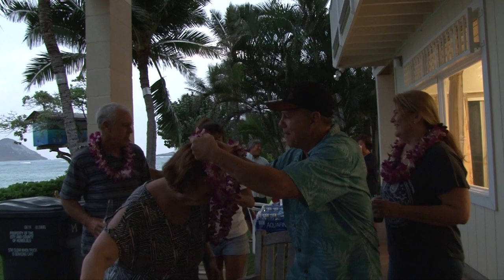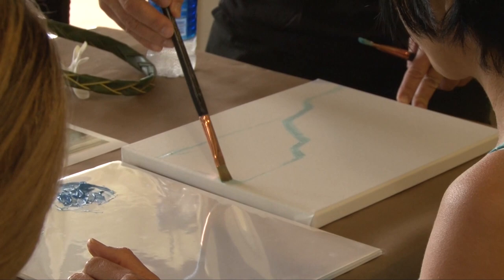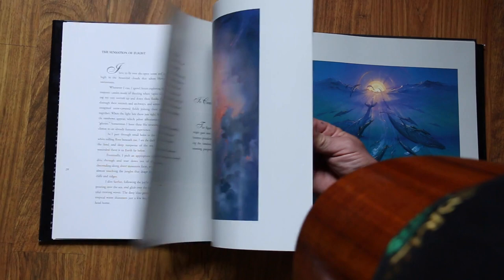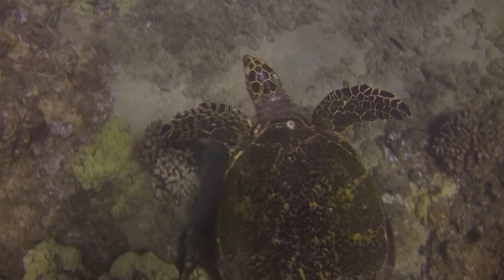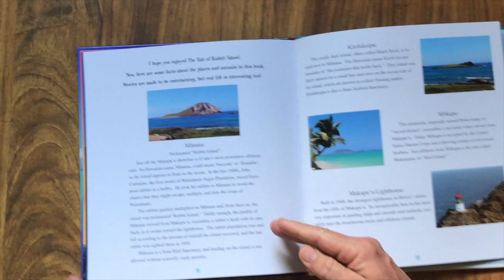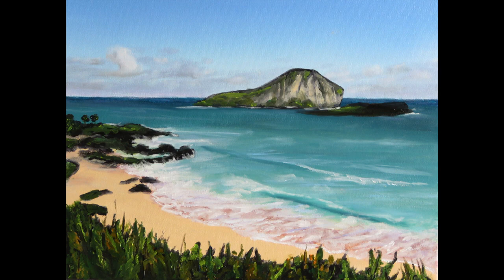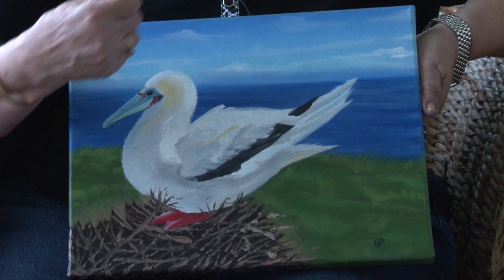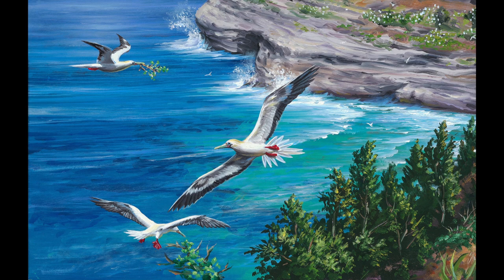Painting in Paradise S1,E10 Waimanalo Artists Retreat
How to paint, Painting lesson, Oil Painting, Painting Nature, Art Lessons, Painting, Acrylic Painting, Learn to paint, Art Tips,